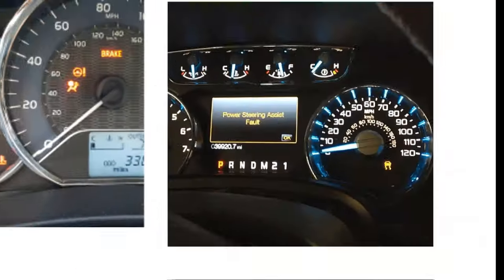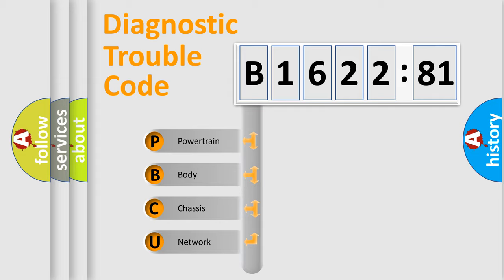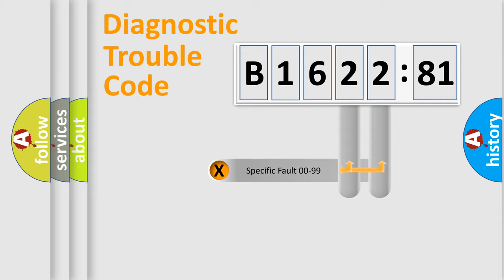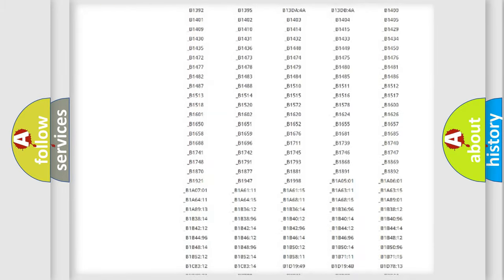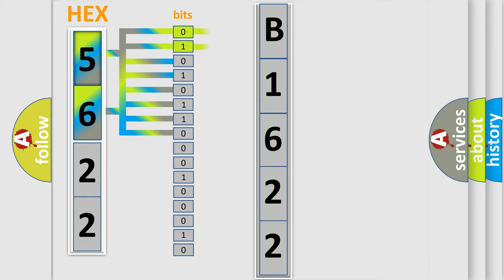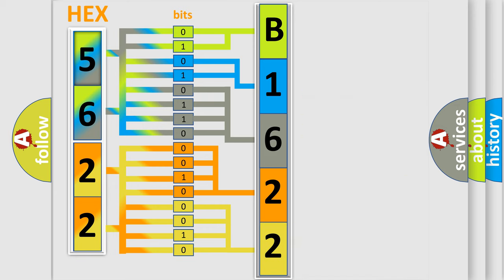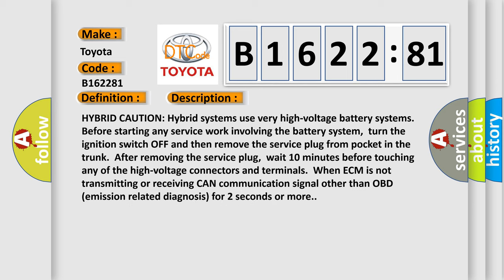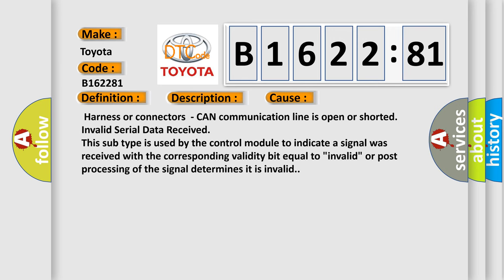DTC Toyota B1622-81 Short Explanation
Contents:
0:21 Basic DTC analysis according to OBD2 protocol standard.
1:48 Insight into programming
2:58 A diagnostically understandable description of the Diagnostic Trouble Code
3:05 Basic error definition

Make:
Toyota
Code:
B1622 81
Definition:
CAN Communication Line (Includes Hybrid models)
Description:
HYBRID CAUTION: Hybrid systems use very high-voltage battery systems.Before starting any service work involving the battery system,turn the ignition switch OFF and then remove the service plug from pocket in the trunk.After removing the service plug,wait 10 minutes before touching any of the high-voltage connectors and terminals.When ECM is not transmitting or receiving CAN communication signal other than OBD (emission related diagnosis) for 2 seconds or more.
Cause:
 Harness or connectors- CAN communication line is open or shorted
Failure Type: